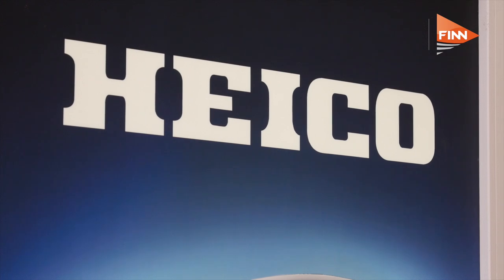Heico urges industry to cool it on the parts paperwork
Patrick Markham of aircraft parts and MRO supplier Heico says the industry is wasting time and effort on traceability paperwork that isn’t required.